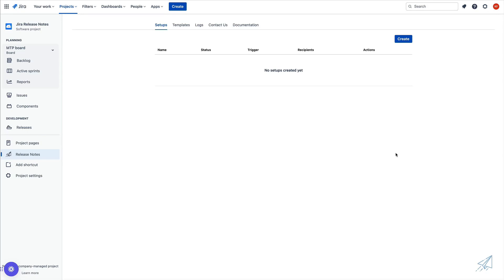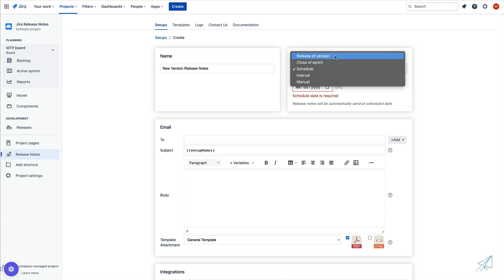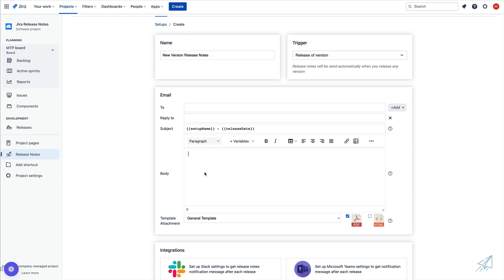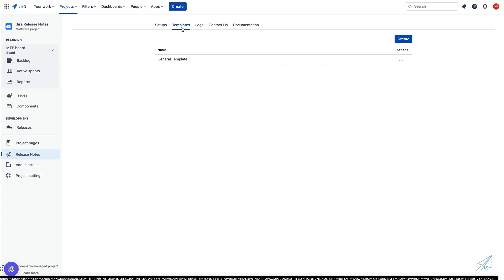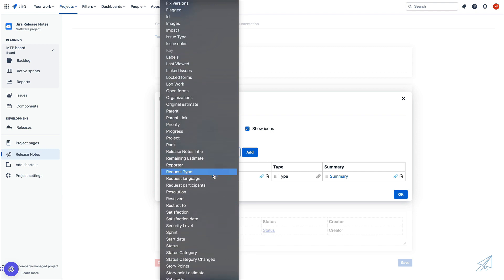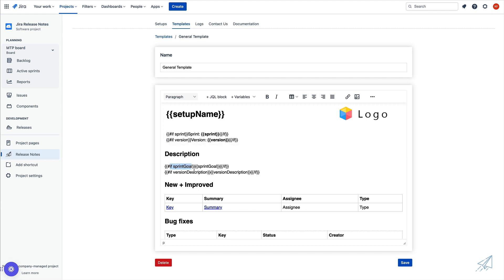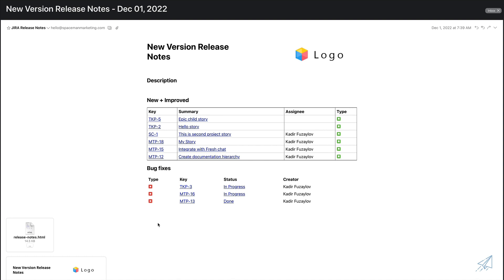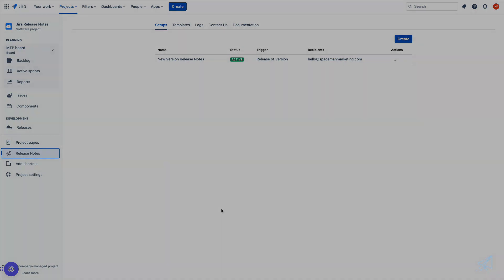Automated Jira Release Notes Plugin - Tutorial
Jira Release Notes is a Jira Cloud plugin for sending automated release notes. It extends your SDLC process by sending automated release notes based on different Jira events or manually.
The plugin's WYSIWYG-based template builder helps to create and customize your template view to match your company style. JQL blocks extends templates functions. They query Jira issues and display as a table list. Rich integration with Slack, Microsoftt Teams, Confluence, and custom Webhooks extends the scope of notified areas. Finally, the plugin has a slick and intuitive interface to to make the work easy and user-friendly